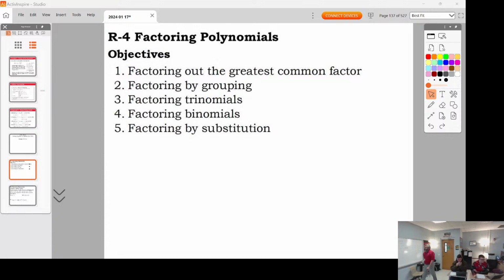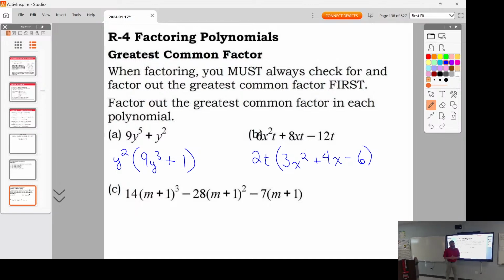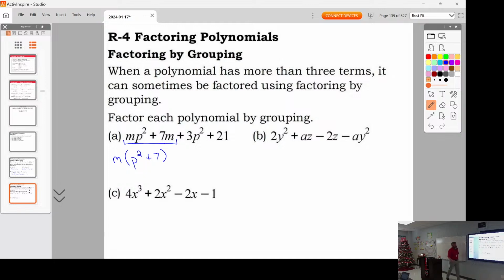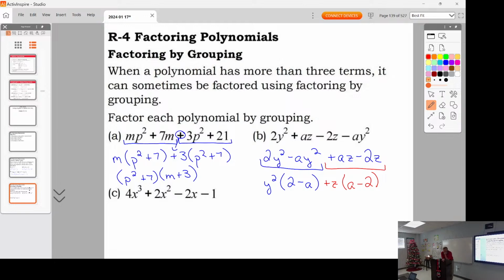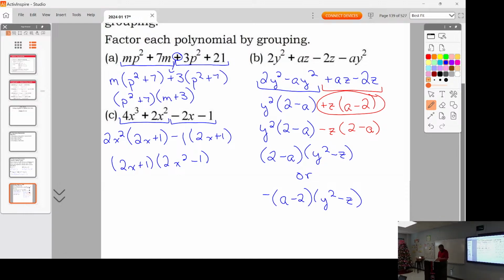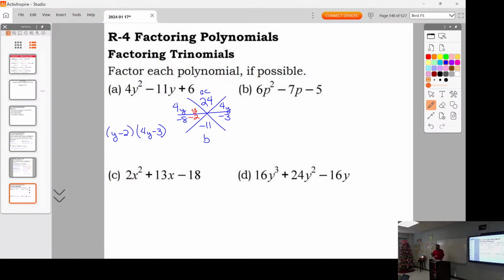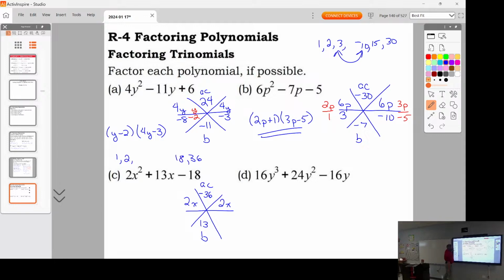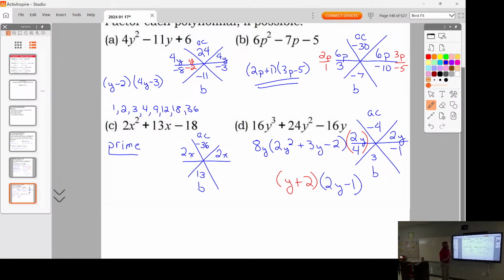R-4 Factoring Polynomials Section 232 Part 1